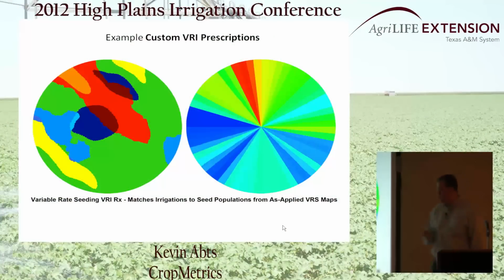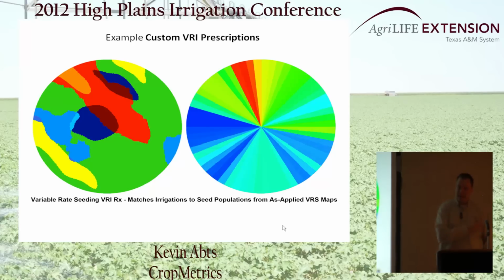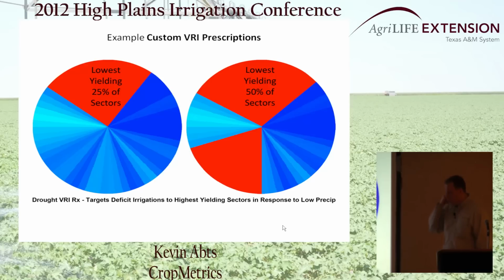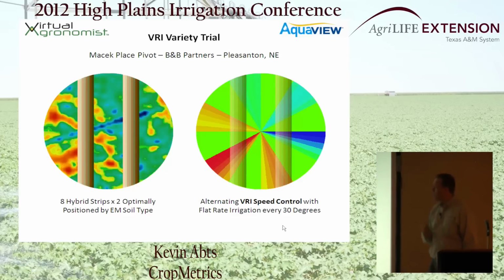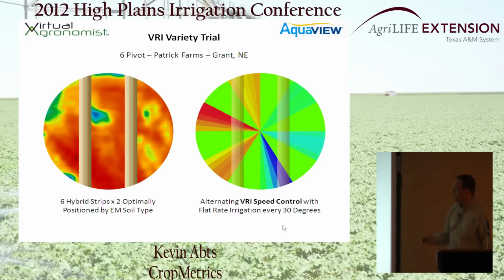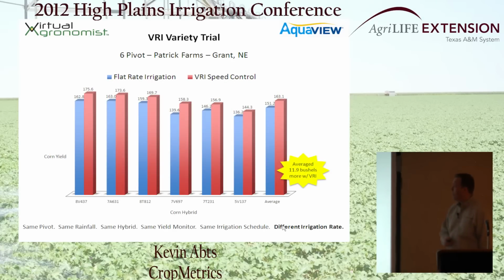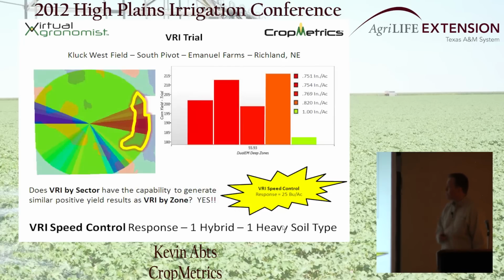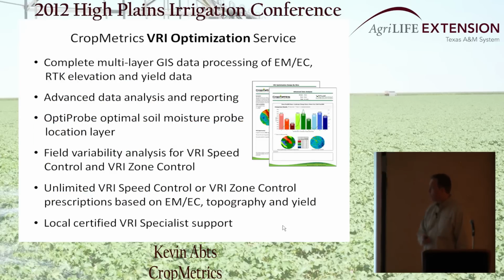HPIC 2012 Kevin Abts (Part 4 of 4)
Mr. Kevin Abts VP of sales and marketing, CropMetrics presents on the topic of the Crop Metrics Variable Rate Irrigation at the High Plains Irrigation Conference in Amarillo, Texas on 19 January 2012 Part 4 of 4